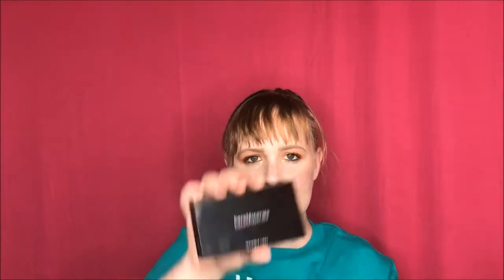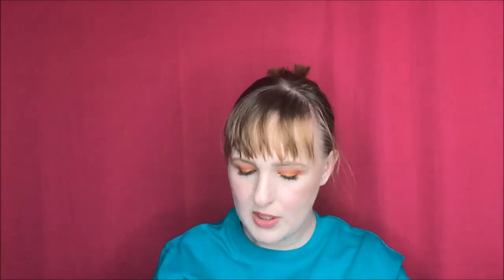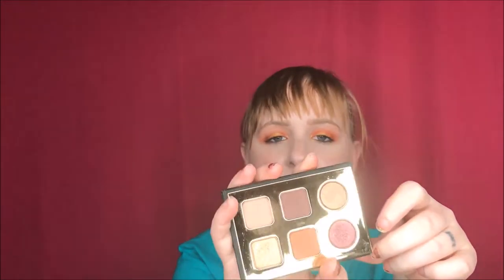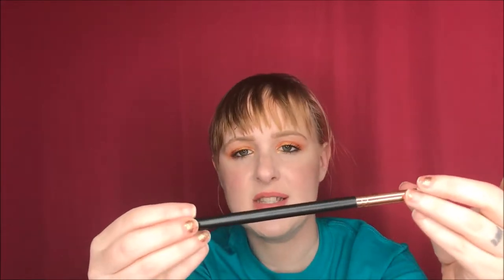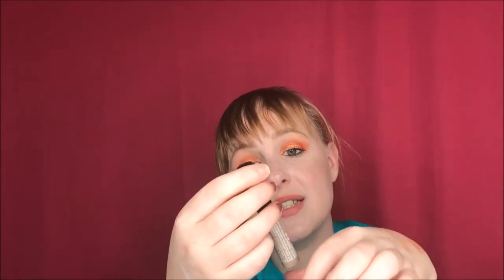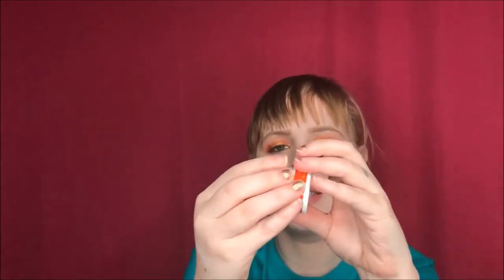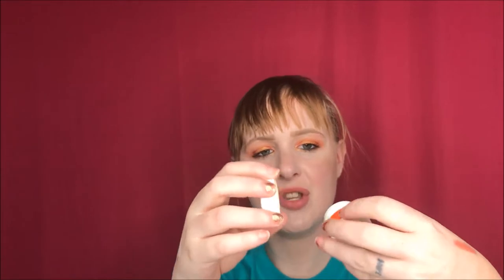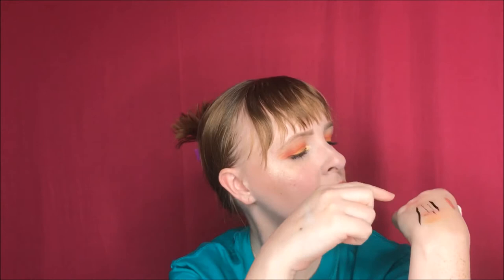August 17 YAYS N NAYS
Today's video is my August 2017 Yays N Nays products. I actually didn't have that many products because I haven't been able to beat my face that much this month. What was your favorite beauty product or just item in general for the month of August? Can you believe summer is basically over. I am so not ready for the snow that's about to hit where I live probably next month. mur...

((WRITE ME: I'd love to hear from yall ))

   ((PRODUCTS I MENTIONED IN VIDEO))

  ((YAYS))

- Anastasia Beverly Hills Subculture palette `

- Japonesque Velvet Touch primer `

- Essence Makeup Make me brow `

- Hourglass GIRL lip stylo "Peace maker" `

- Morphe Brushes Morphe R10 Makeup brush

  ((NAYS))

- Sunday Riley CEO `

- PEEK beauty Metalimatte Quick drying blush "A boo"

- Wet N Wild megaslim skinnytip eyeliner

If there's a ` next to a link it IS affilated!

 ((FILMING DETAILS))
I filmed this video using my IPhone 7. I edited this video using the free app that comes with it called Imovie and I used the music that comes with the Imovie app for my background music. My lighting I use is natural lighting and a DIVA RING LIGHT!